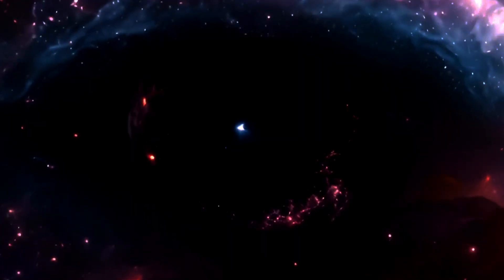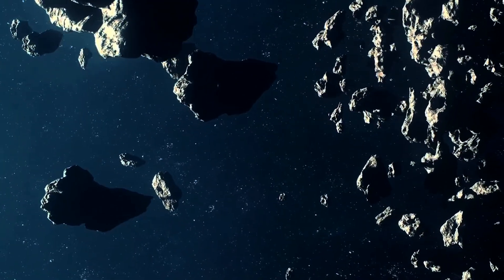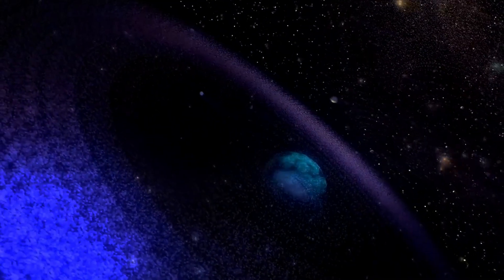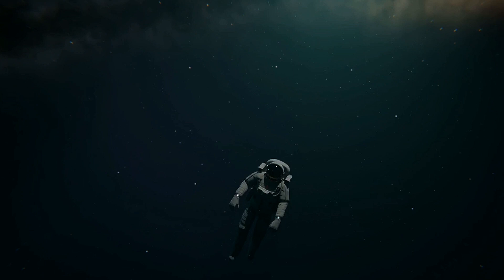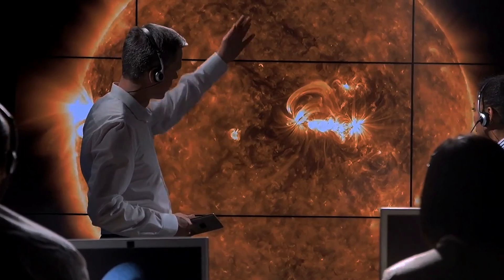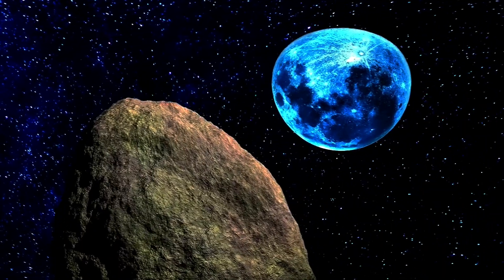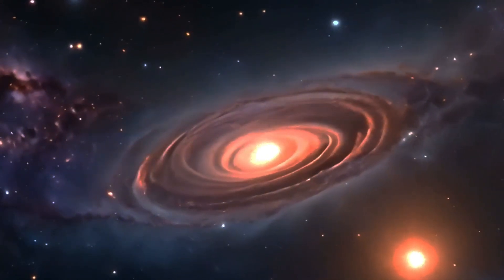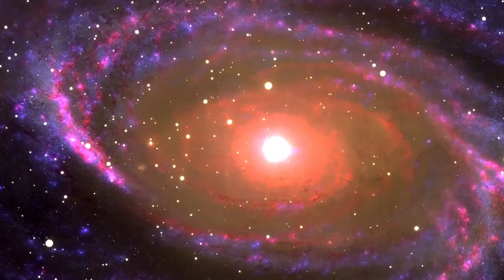What Is The Shape Of The Universe?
Dive deep into the fascinating distinctions between local and global geometry in our universe, influenced by gravity and topology! We explore Einstein's General Relativity and its role in understanding the curvature of space, from Euclidean to 3-torus types. Learn about the observable universe's form, its consequences on origins and fate, and why, despite evidence suggesting it's flat, its global topology remains a mystery. Discover the kinds of curvature (zero, positive, negative), how the density parameter Omega (Ω) determines local geometry, and new study findings from the Planck expedition. Future cosmology explorations, improved telescopes like the James Webb, and the research of dark matter and dark energy will alter our understanding of the universe's shape and structure.

OUTLINE:

00:00:00 The Shape of the Universe
00:01:21 A Window to the Cosmos
00:03:13 Understanding Its Shape
00:05:27 The Global Structure of the Universe